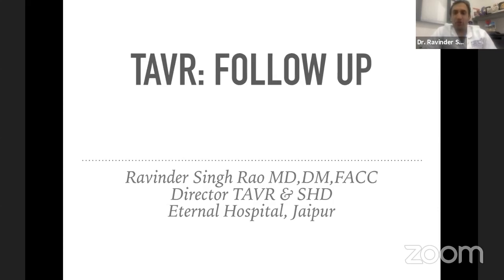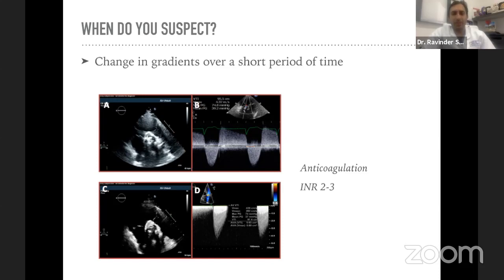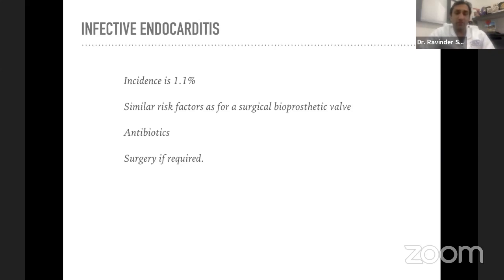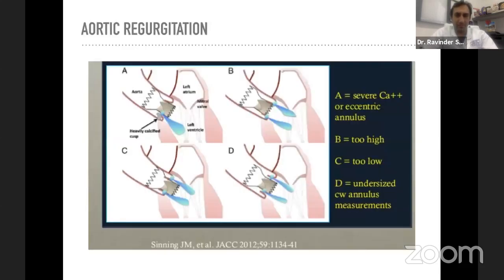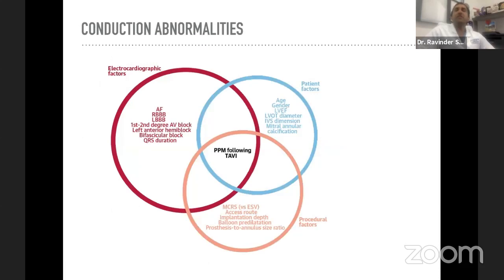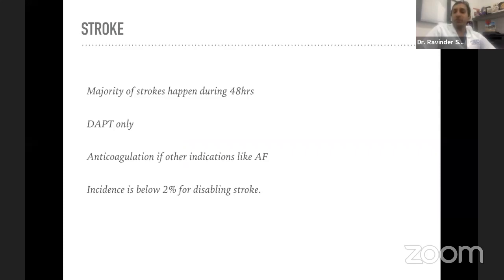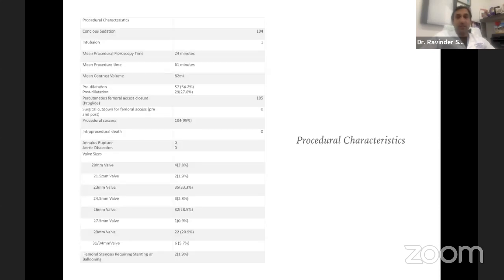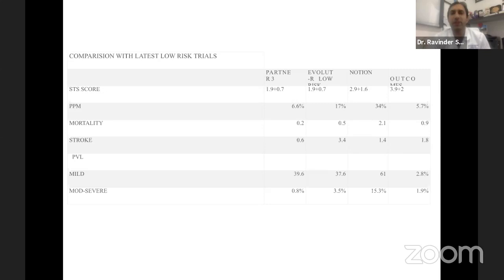TAVR Masterclass With Dr. Ravinder Rao Singh: Follow Up With Patient & Role of DAPT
TAVR Overview

TAVR is designed to treat, aortic stenosis (AS). The aortic valve is the last structure of the heart through which blood passes before entering the aorta and circulating throughout the body. The aortic valves have three flaps, called leaflets, that open and close. When working normally, the aortic valve opens to allow blood to pass from the heart into the aorta, and then closes to prevent blood from flowing back into the heart.

Over time, calcium deposits can develop on the leaflets of the valve, making it more difficult for the valve to open. This puts additional strain on the heart, which can lead to symptoms such as shortness of breath, light-headedness, or chest pain with exertion. In severe cases, AS can lead to the weakening of the heart muscle. If left untreated, the condition can be fatal.

Anticoagulation

This is more likely if you have had a mechanical valve replacement. You'll be prescribed anticoagulant medication if you're at risk.

 Ineffective Endocarditis

Bacterial and fungal infections are an an-other threat to both the heart and the heart valves. In many cases, the exact reason for the infection is unknown which is a bacterial infection of the valve and sclerosis or hardening of the aortic leafless

During a dental procedure, for example, bacteria may gain access to the blood-stream. Antibiotics should be given before a dental procedure to those who have a diseased or artificial heart valve to help prevent infectious endocarditis or infection of the heart muscle.

PPM and valve failure

After some time a faulty aortic valve can cause the heart muscles to become enlarged and weakened. Depending on the nature of the valves defect the walls of the left ventricle may become abnormally thick or thin and the problem can eventually affect the right side of the heart as well as patients with this condition known as heart failure

Aortic Regurgitation- Sometimes the valve leaflets become damaged and fail to close completely. When this happens, some of the blood can leak backward instead of going forward. This valve condition impairs the heart’s ability to pump the necessary amount of blood to the rest of the body.

Conduction Abnormalities

there is an increase in the incidence of the patient having to undergo a PPI post TAVR if the patient has pre-existing RBBB, if the valve is deeper than 5mm, if the patient has a very short membranous septum and the depth of implantation is more than the length of the membranous septum, if the valve is 20-25% oversized compared to the annulus. These are the 4 important factors that affect the patient’s conduction which may cause an increased chance of PPI. If you see these patients on FU, EKG is very important. One needs to identify all the abnormalities in the EKG from the baseline.

Stroke

if a patient has developed TIA or some thromboembolic manifestation post 3 months of TAVI, there are two important things which need to be ruled out – 1) bioprosthetic valve thrombosis, if a TAVR valve develops a thrombus on the leaflet, there is a possibility that that thrombus can break and go to the cerebral circulation or to the digits. So if a patient develops TIA or stroke on FU there is a high possibility that there is a bioprosthetic valve thrombus 2) if a patient develops new-onset AF, such patients can develop stroke or TIA under FU. Hence it is very important to check the leaflet thickness. Such patient can also be asymptomatic hence are called as ‘asymptomatic bioprosthetic valve thrombosis patients’. Since these patients have no symptoms hence it is important to check for valve thickening and the presence of thrombus on echo or CT measurements.

Check Out More Meril Videos related to TAVR/Other Meril Products Below